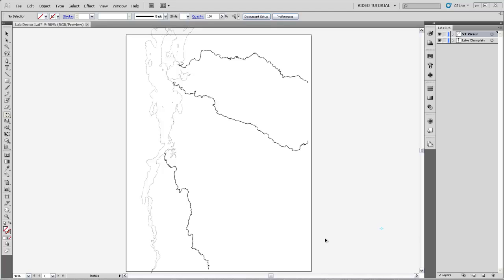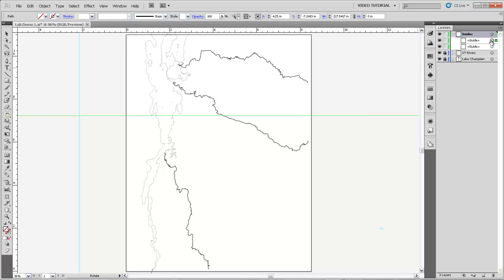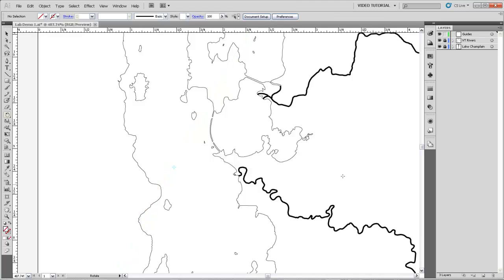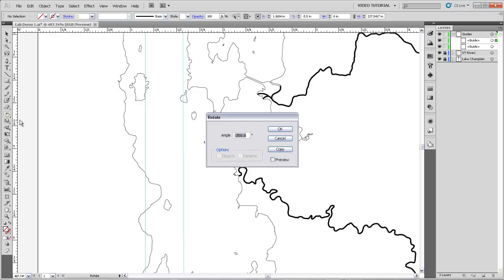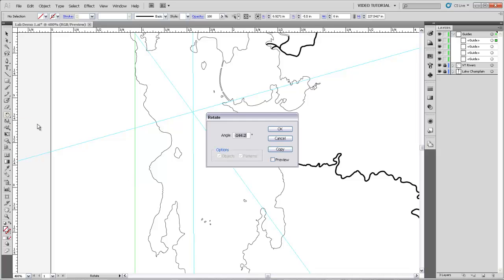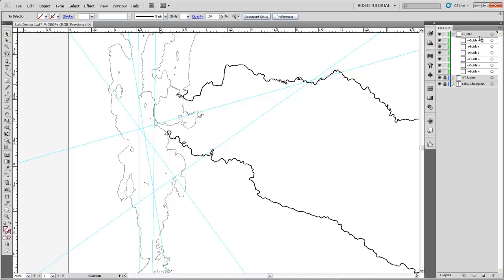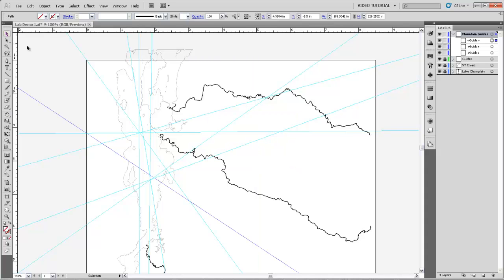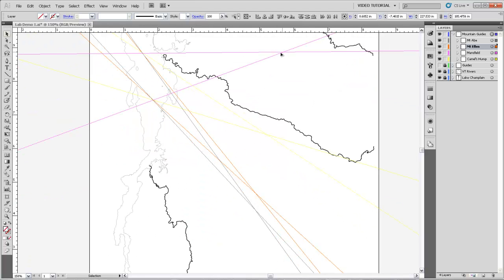3. Locating Mountains with Azimuths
Use azimuthal bearings from hypothetical boat positions in Lake Champlain to locate the summits of Mt. Mansfield, Camel's Hump, Mt. Ellen, and Mt. Abe.